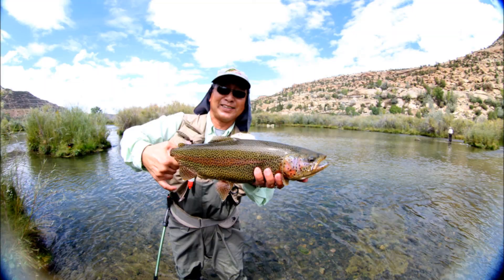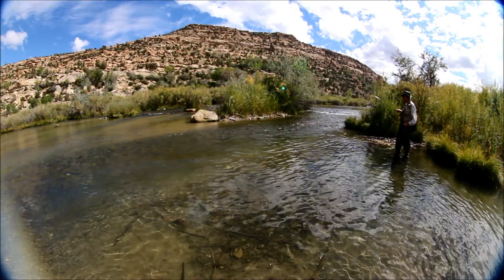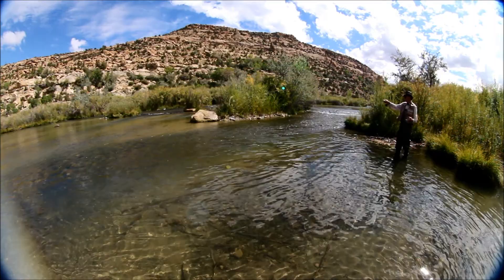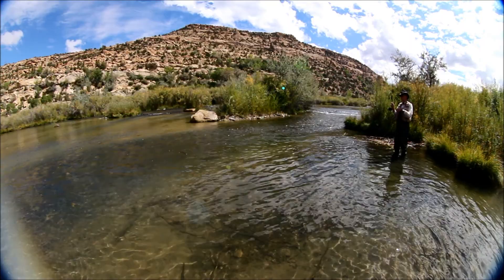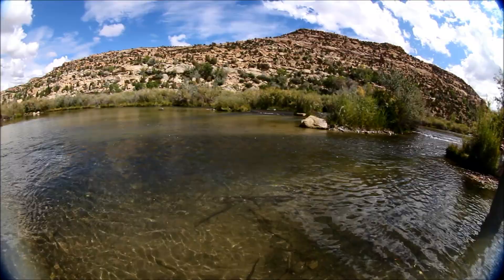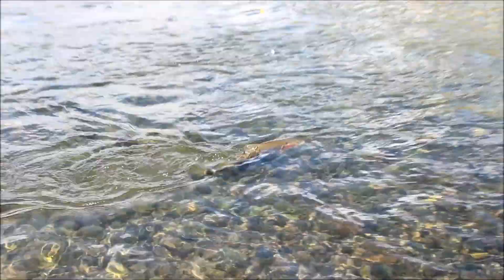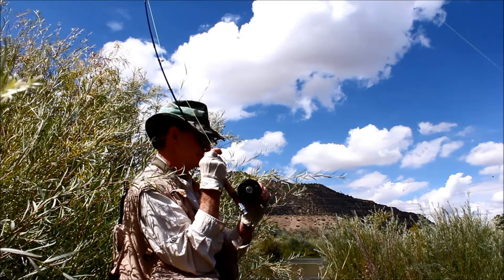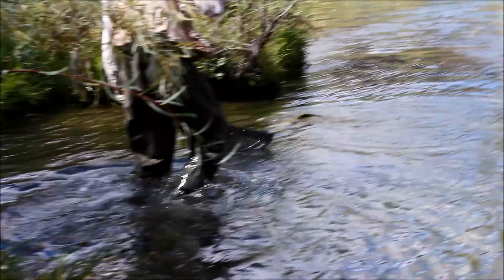Big trout Action nymphing video Canon 650D T4i Peleng 8mm fisheye prime lens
Jerry needs bit of fine tuning the AK System so we went fishing for few hours. With little tweak he was catching trout in average 3-4 casts sight fishing. We had at least 4-5 double hookups and most of them took iYong Special, iYong Blondie.